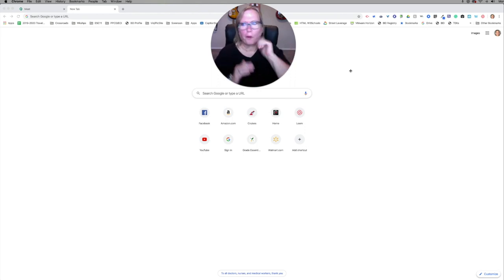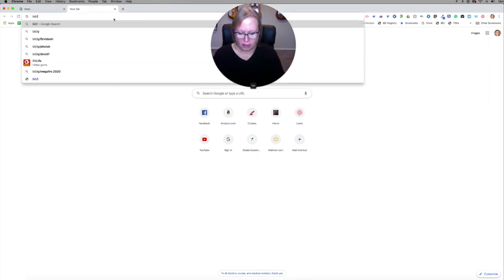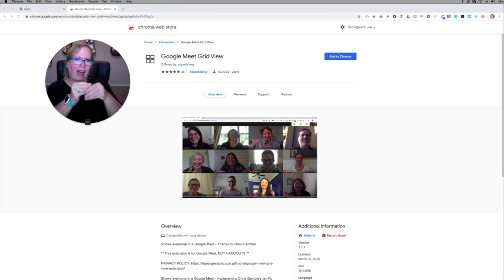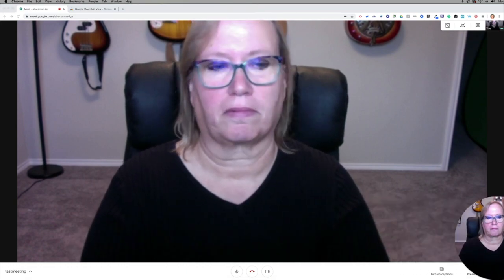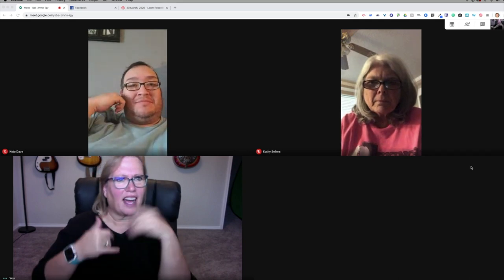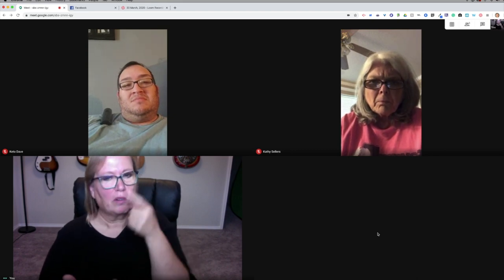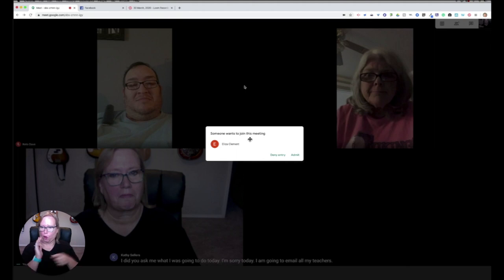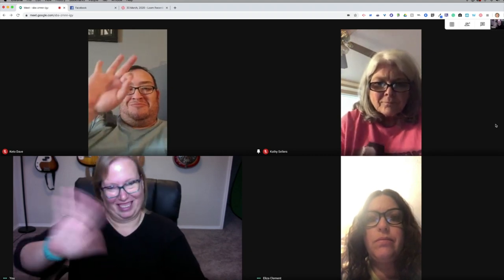Google Meet Grid View Tutorial